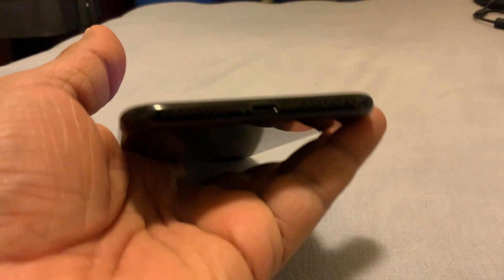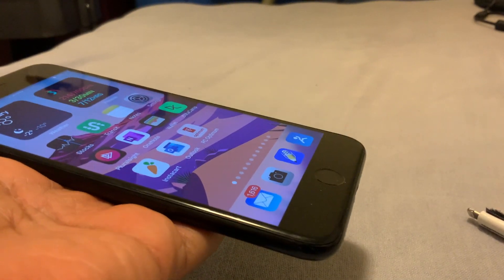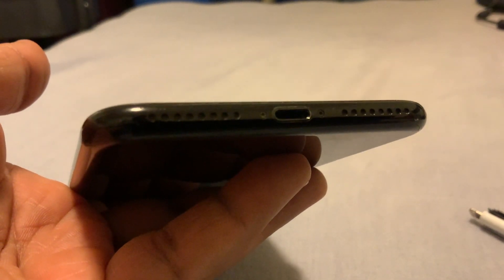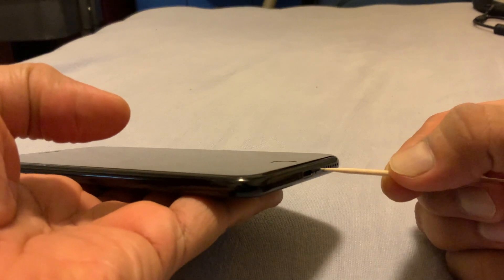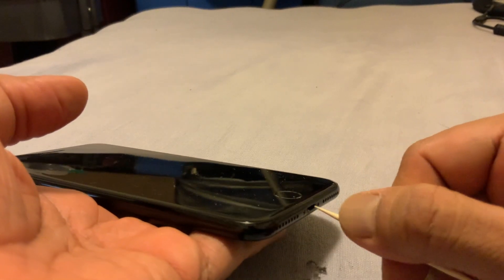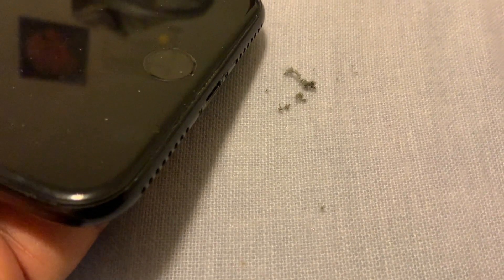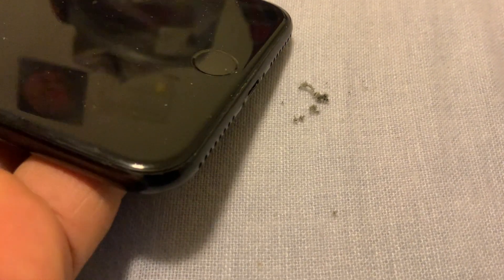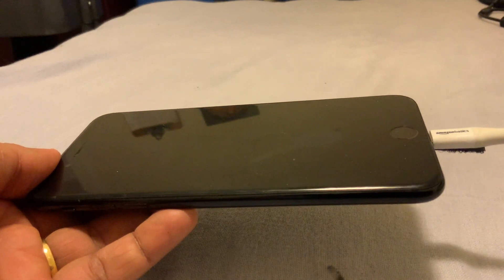Remove dust in iPhone and Charge better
How to improve iphone charging

Make old phone charge better